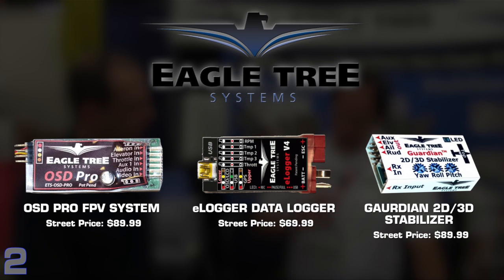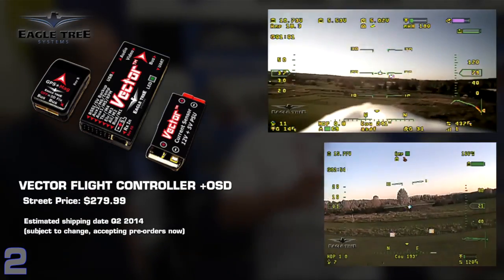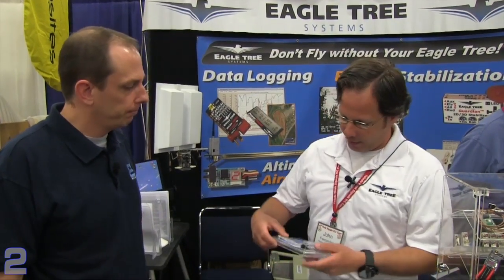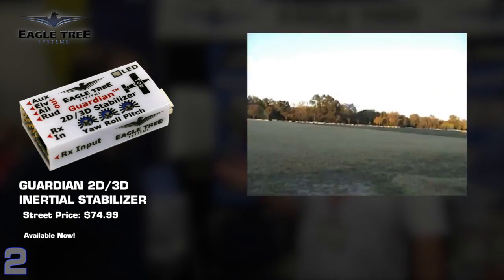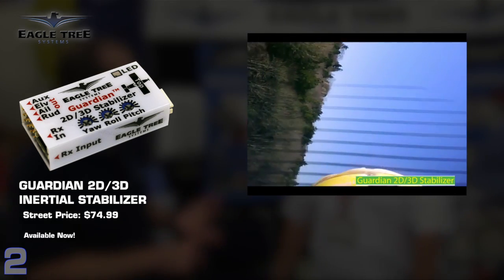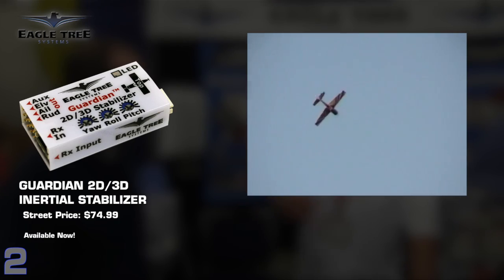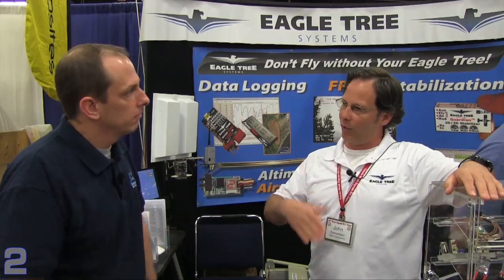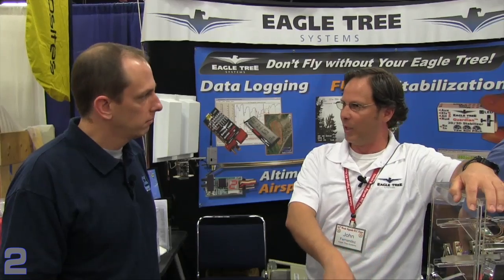Weak Signals Expo 2014: Eagle Tree Systems Vector OSD+ and Guardian Inertial Stabilizer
To wrap up our tour of the 2014 Toledo Weak Signals show, we stopped by the Eagle Tree Systems booth to get a sneak peek at their new Vector Flight Controller +OSD hardware.  John Fernandez gives us a closer look at what we can expect and all that's packed in this FPV/UAV/OSD marvel.  John also talks about their Guardian 2D/3D inertial stabilizer...and we took one back to the shop for a review!